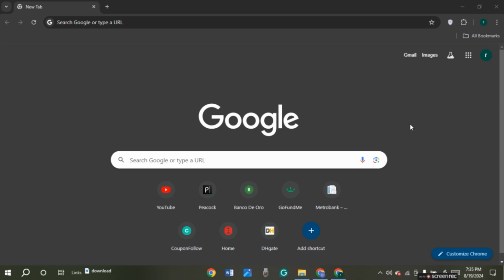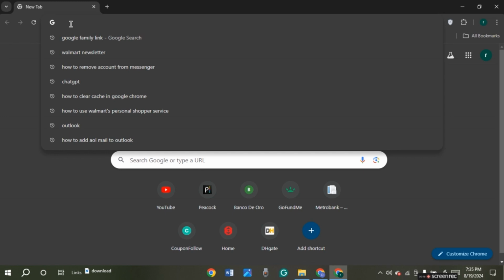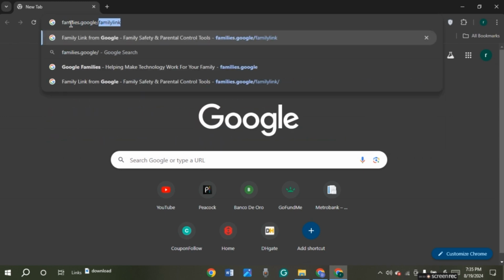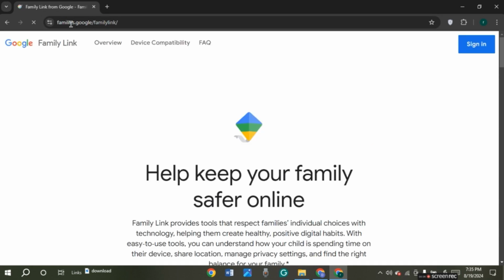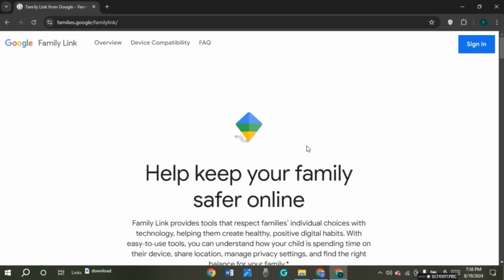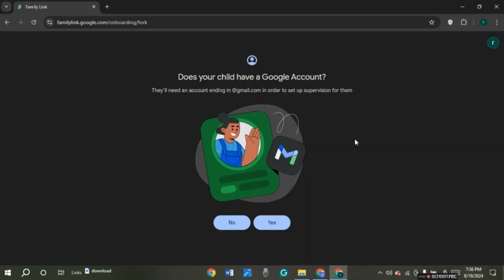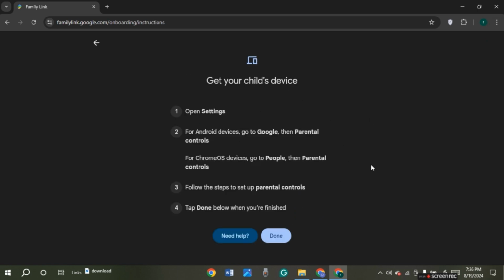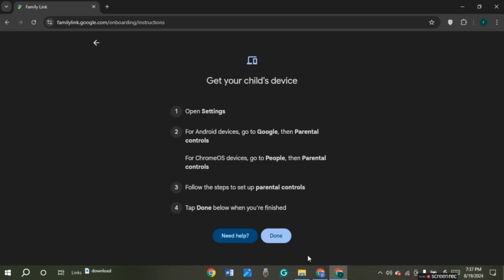How To Set Up Google Family Link 2024 | Google's Parental Controls Step By Step Tutorial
Setting up Google Family Link on your PC is a straightforward process that helps you manage and monitor your family's Google accounts. This video guides you through each step of installing and configuring Google Family Link on your computer. You'll learn how to create a family group, add family members, and set up parental controls to ensure a safe online experience for your children.